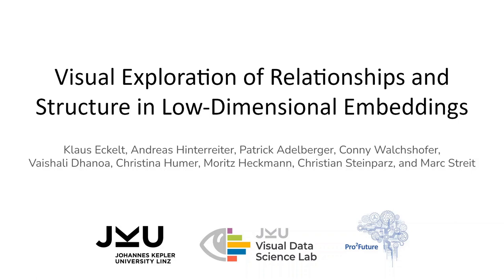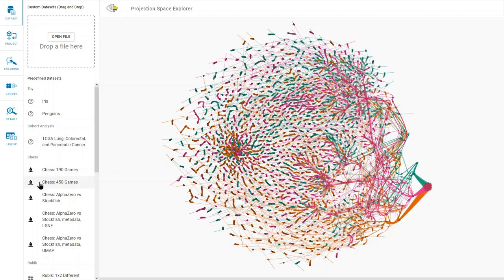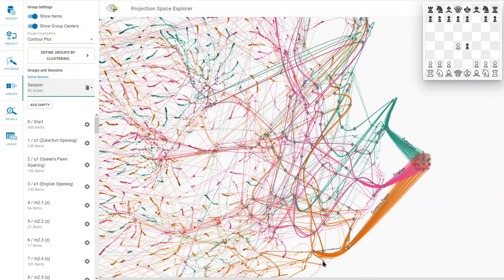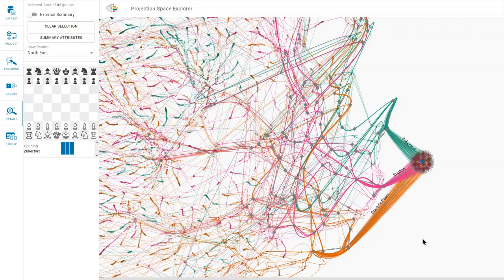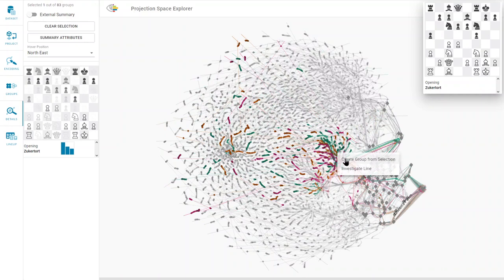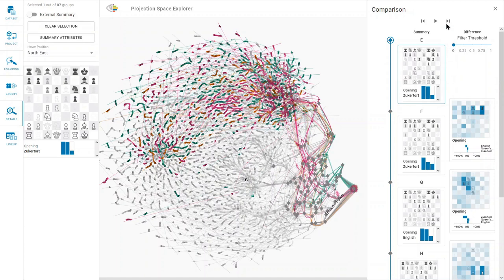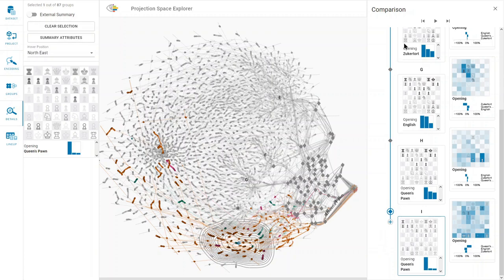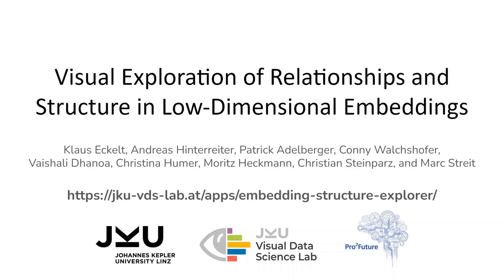Visual Exploration of Relationships and Structure in Low-Dimensional Embeddings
Klaus Eckelt, Andreas Hinterreiter, Patrick Adelberger, Conny Walchshofer, Vaishali Dhanoa, Christina Humer, Moritz Heckmann, Christian A. Steinparz, Marc Streit.
IEEE Transactions on Visualization and Computer Graphics (Early Access), doi:10.1109/TVCG.2022.3156760, 2022.

In this work, we propose an interactive visual approach for the exploration and formation of structural relationships in embeddings of high-dimensional data. These structural relationships, such as item sequences, associations of items with groups, and hierarchies between groups of items, are defining properties of many real-world datasets. Nevertheless, most existing methods for the visual exploration of embeddings treat these structures as second-class citizens or do not take them into account at all. In our proposed analysis workflow, users explore enriched scatterplots of the embedding, in which relationships between items and/or groups are visually highlighted. The original high-dimensional data for single items, groups of items, or differences between connected items and groups is accessible through additional summary visualizations. We carefully tailored these summary and difference visualizations to the various data types and semantic contexts. During their exploratory analysis, users can externalize their insights by setting up additional groups and relationships between items and/or groups. We demonstrate the utility and potential impact of our approach by means of two use cases and multiple examples from various domains.